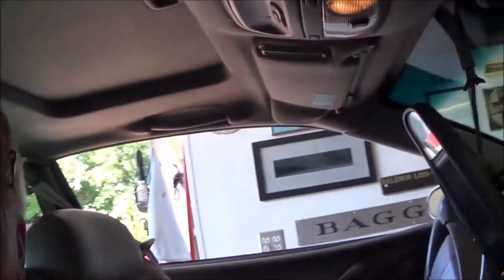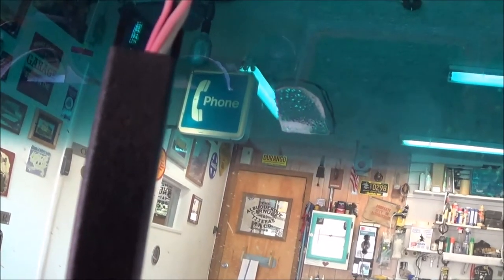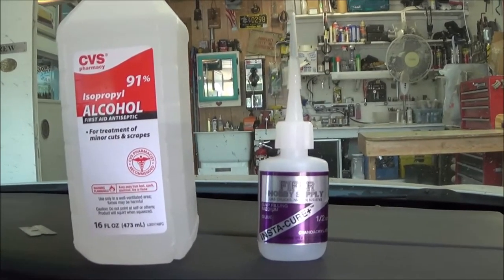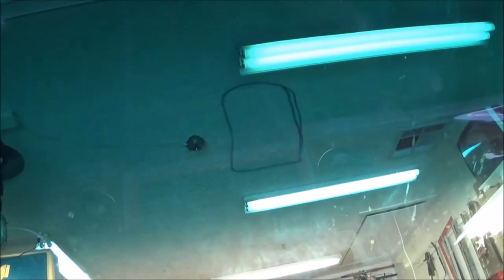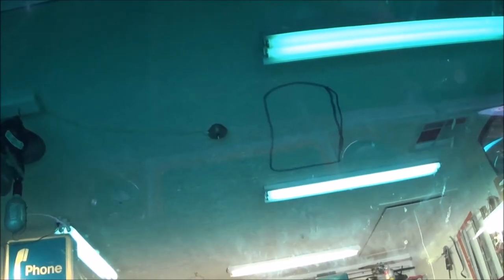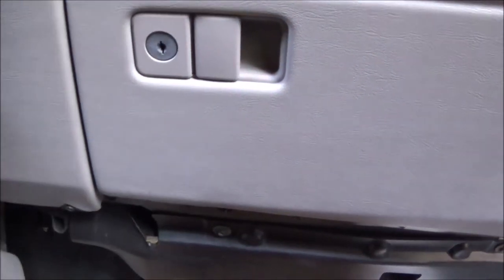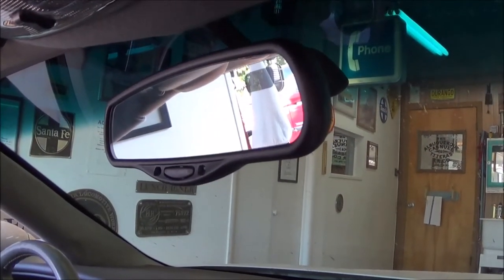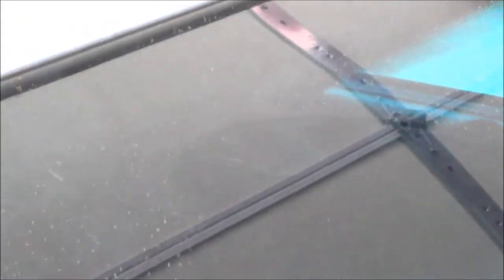How to re install your cars Inside Rear View Mirror